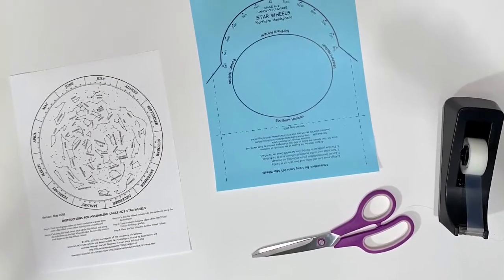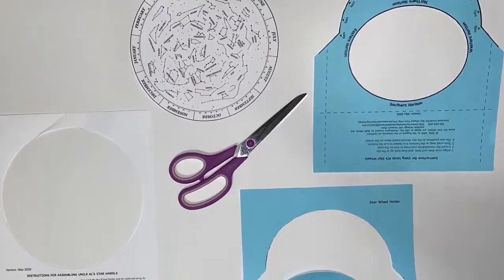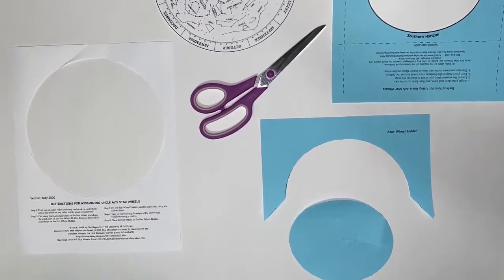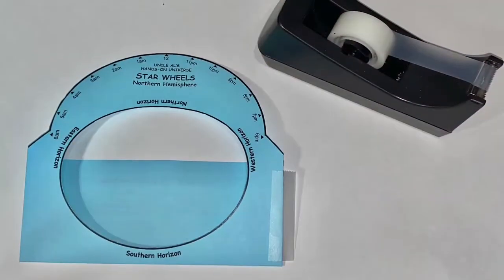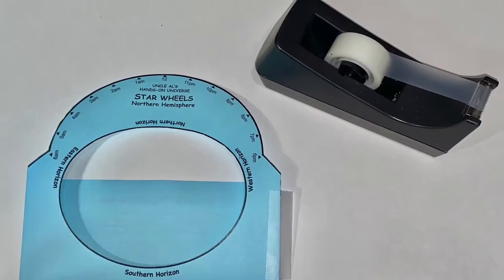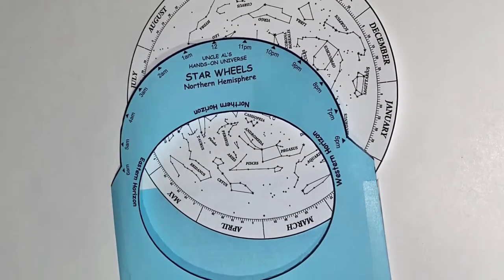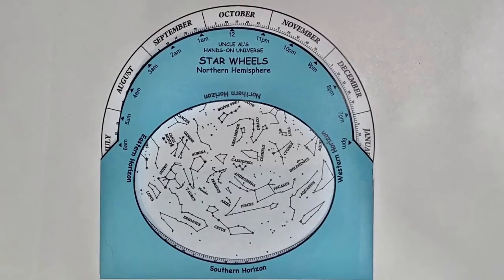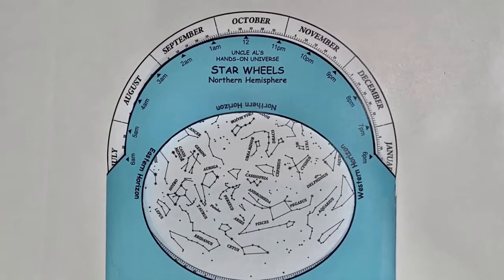Star Wheel Constellation Finder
The sky is full of stars and shapes. When you “connect-the-dots” from different stars you get a constellation. Many times these stories of constellations come from ancient civilizations. Make a star finder to discover where the constellations are in our night sky.